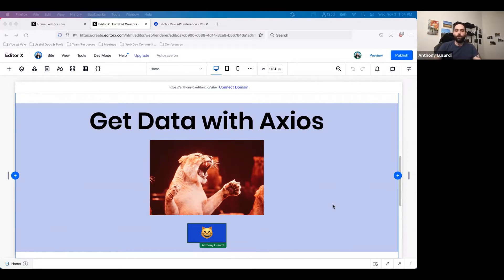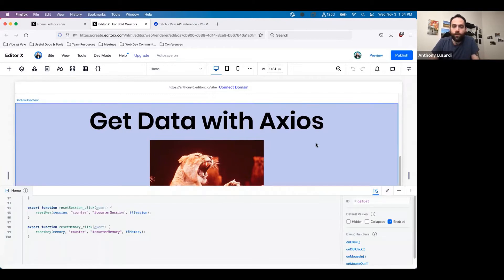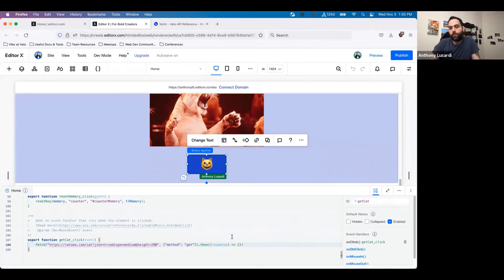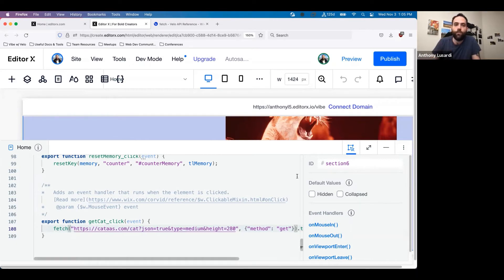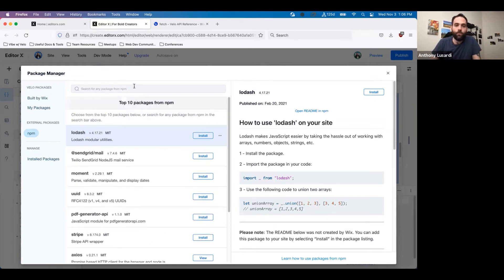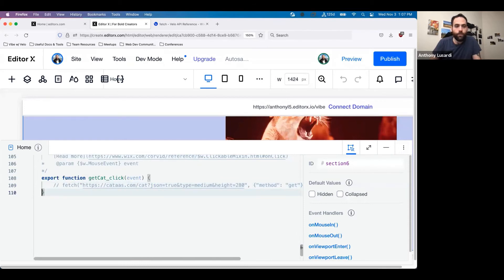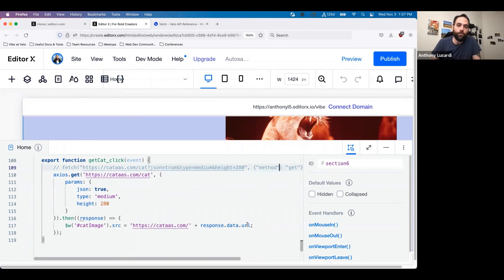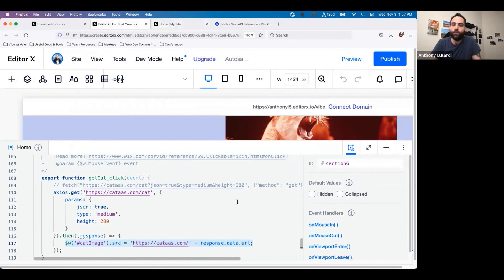How to install and use Axios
Learn how to install and use NPM packages your Wix and Wix Studio sites.

Working with npm packages doesn't have to be a mystery. We'll explore how to install npm packages on your Wix website, import the modules into your code, and add more functionality your web application.

Axios is a promise-based HTTP client that has an easy-to-use API and can be used in both the browser and Node.js. Axios makes HTTP requests to fetch or save data even easier. Learn more about how to use Axios in your Velo site and why you might want to use it instead of Wix's Fetch API.

Timestamps:

00:34 📦 Introduction
01:03 🐱 Using Axios for querying HTTP REST APIs provides advanced features compared to the typical fetch command.
02:26 🤔 Fetch command in Wix Fetch involves passing query parameters in a less preferred format; Axios allows passing parameters as a config object.
03:08 📥 Wix supports npm packages, and you can easily install them by going to the site structure, clicking on code files, and selecting "Install Package from npm."
04:33 🚀 Axios simplifies code structure by allowing parameter configuration in a more organized way, enhancing readability and ease of editing.